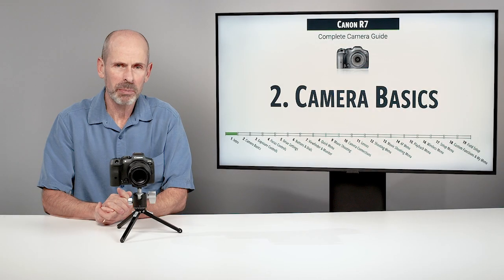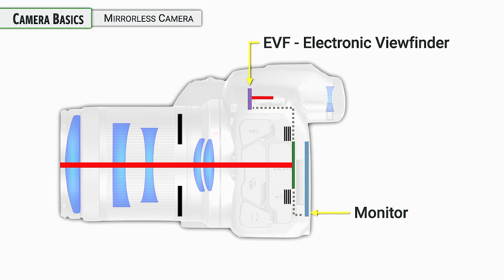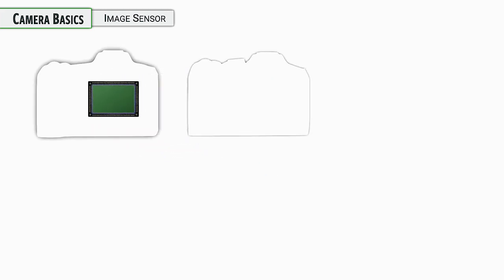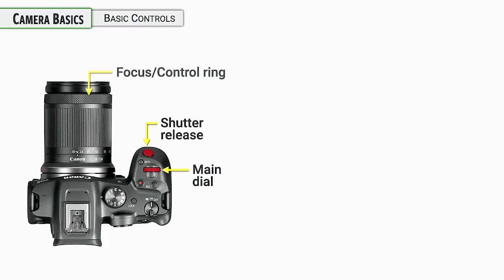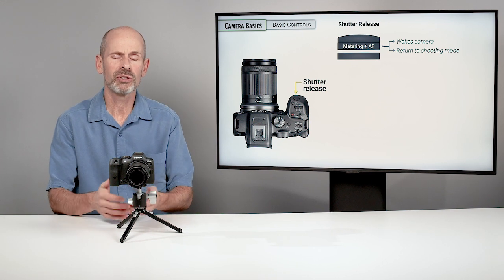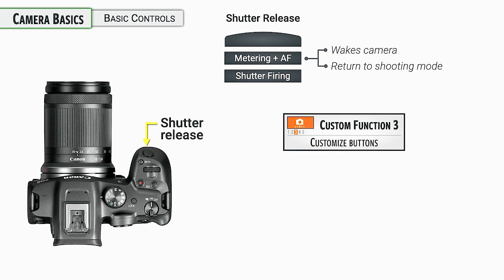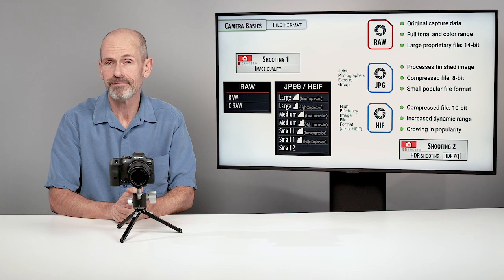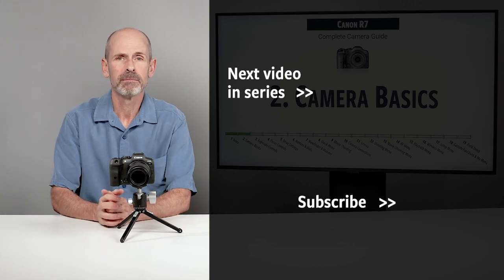Canon R7: CC Guide [02-Camera Basics]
By the end of the full class you’ll have mastered the operations, set the camera up for your specific needs, and customized the controls to fit with your style of shooting. Sure to benefit all types of photographers at all skill levels, this class will help you customize and conquer the Canon R7.

This class is also beneficial for Canon R10 users.

Contents:
0:00  Overview
0:28  How a mirrorless camera works
2:09  Image sensor
3:09  Basic controls
8:26  File format & Image quality